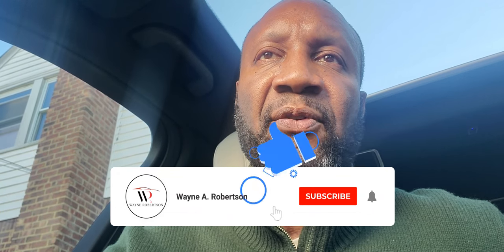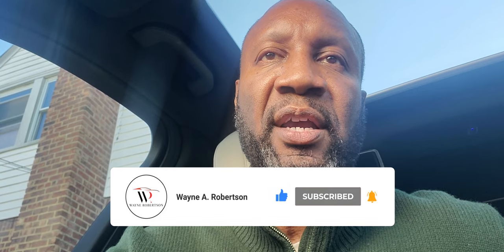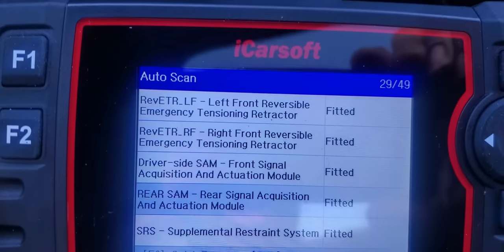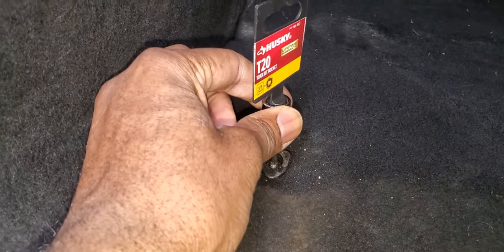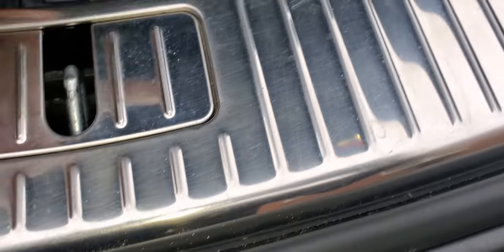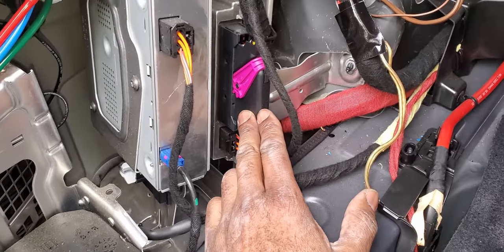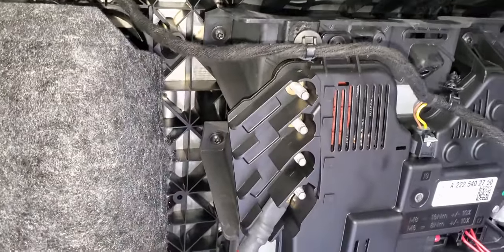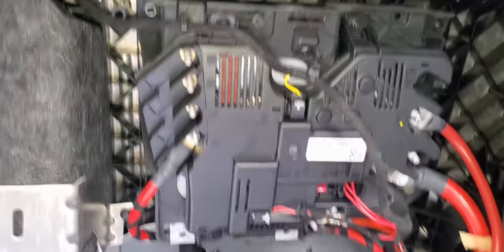Mercedes Benz: Rear SAM Module on a Mercedes Benz | Mercedes SAM module Programming :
This video will tell you what a SAM module is, and what it does, but it will specifically focus on the rear SAM Module. Watch the video till the end to learn SAM module programming.

If you would like to donate, it will go towards upgrading equipment and future purchases which will provide for better videos.  Thanks in Advance.

⌚ SCHEDULE:
Every Week